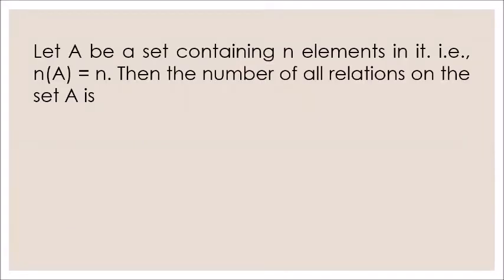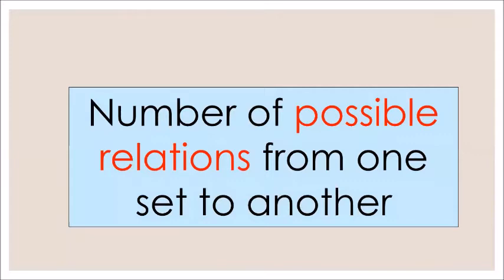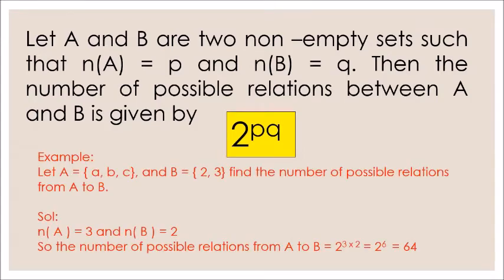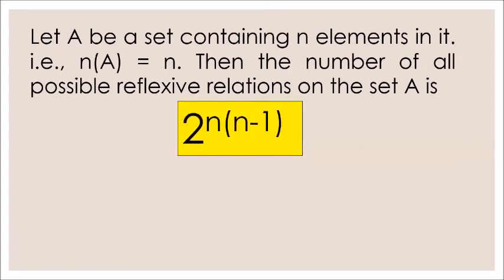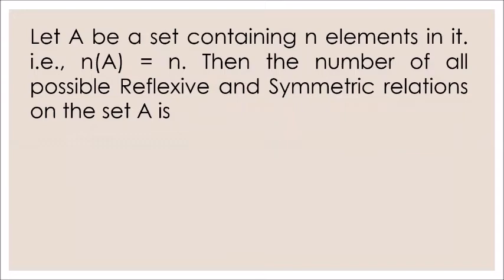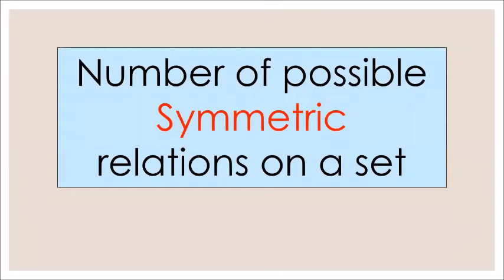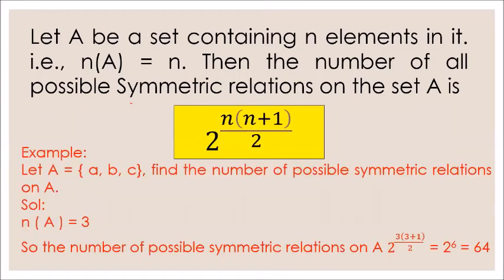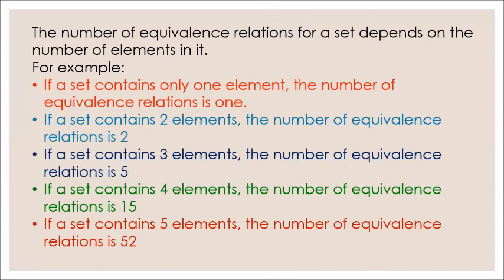number of relations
This video gives the information of number of relations drawn from various relations. Hope you enjoy watching it and learn something form my presentation.Thank you